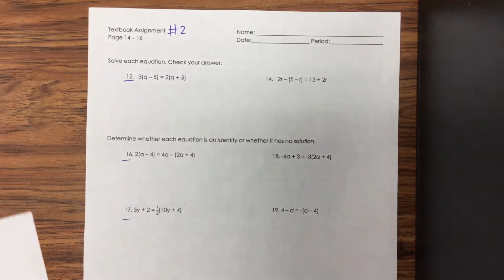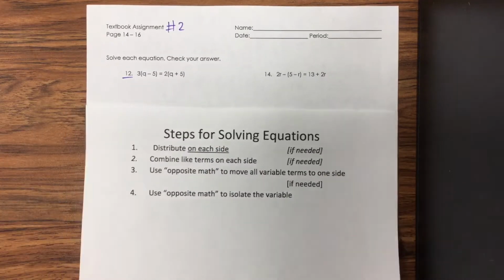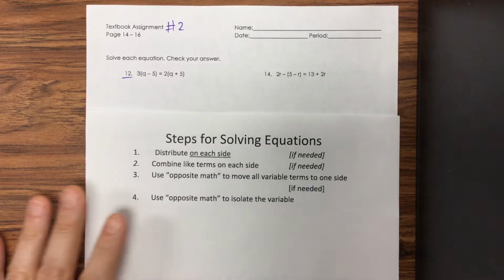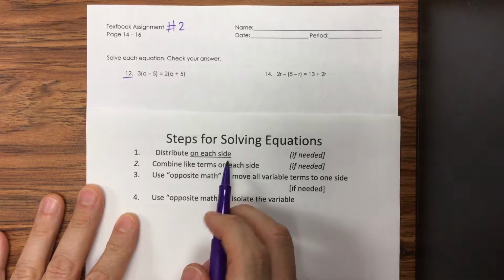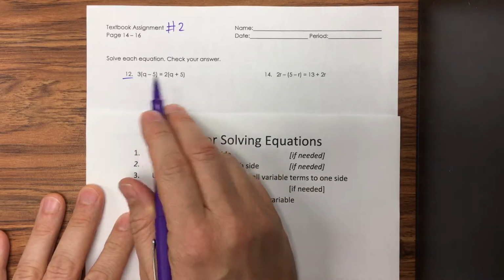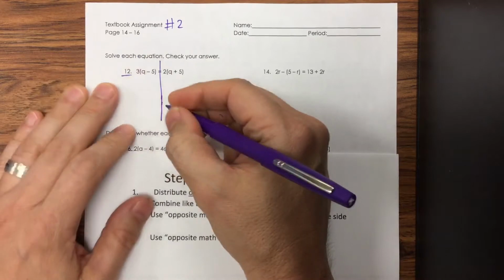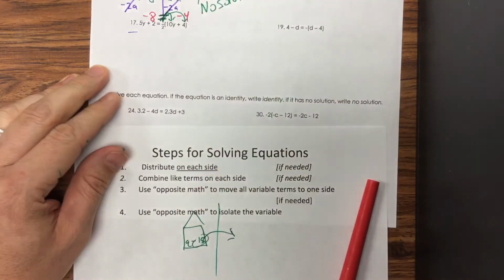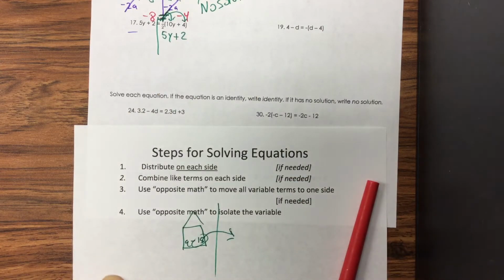Textbook assignment (#2) pages 14 through 16